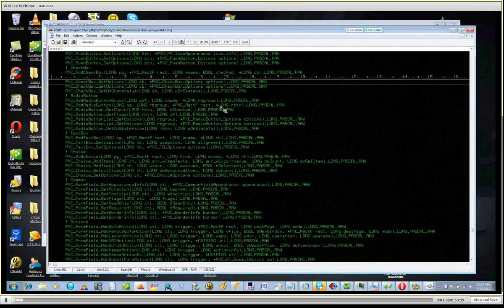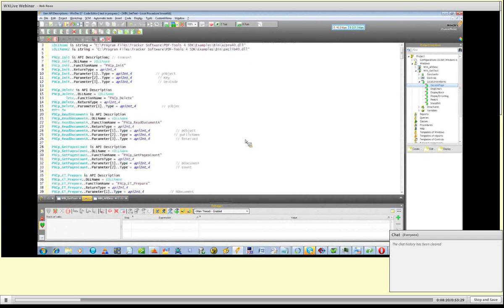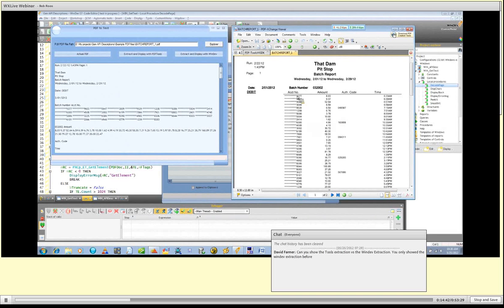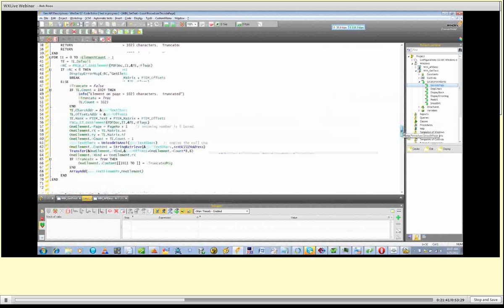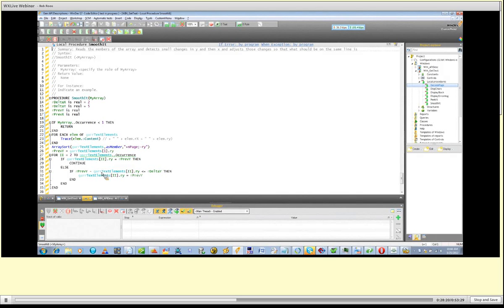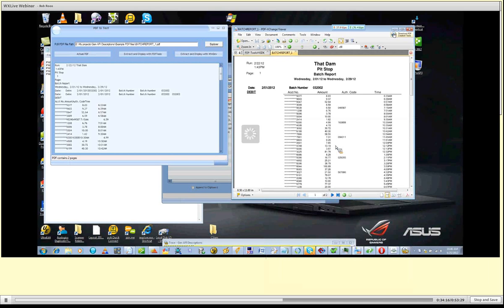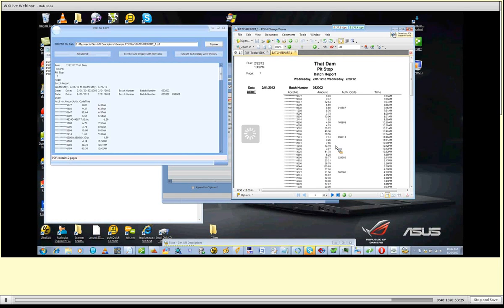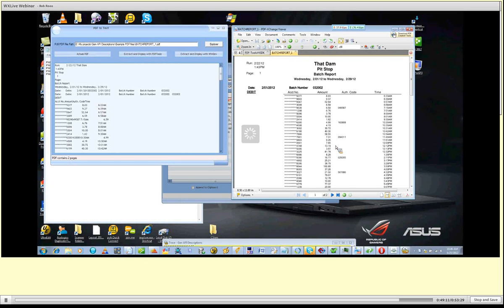WINDEV Webinar024-2 Bob Roos - May 25 2012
Bob Roos
Part 2 (Majority after losing connection)

Bob will demonstrate using Tracker Software's PDF Tools SDK in WinDev.  He will show the general interface and specifically text extraction.  Bob will also talk about the WLanguage API Description and his little program for building them from INC files.